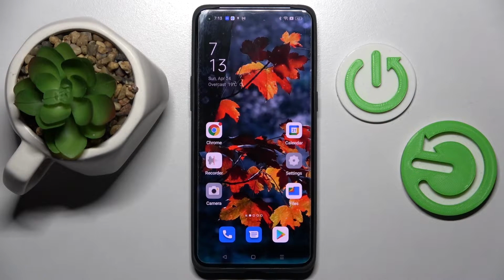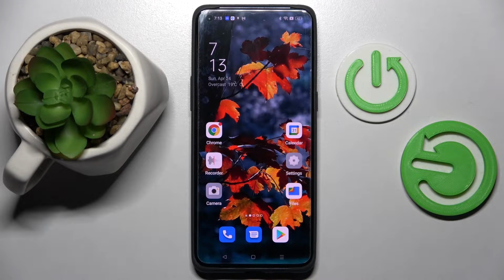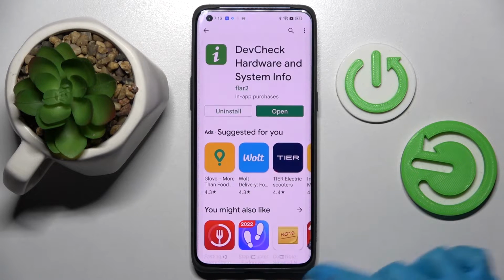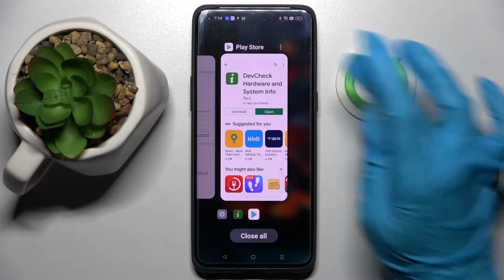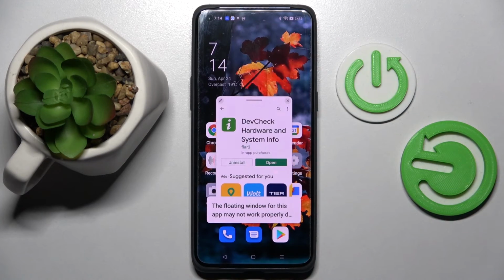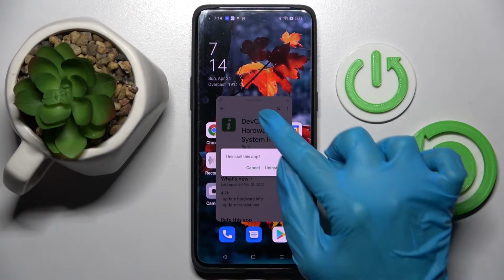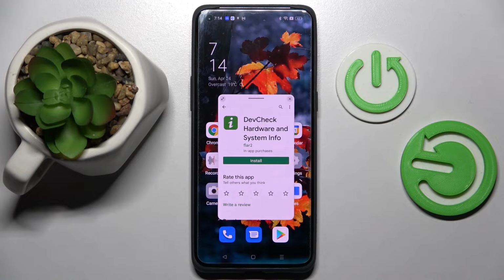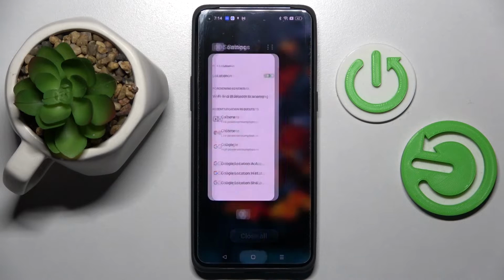How to Activate Pop Up View on OPPO Find X5 Pro // Floating Window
Learn more information about OPPO Find X5 Pro:
In this video tutorial, our specialist will show how you can activate the Pop-Up view for apps on your OPPO Find X5 Pro smartphone. Or, to put it in other words, put an app into a Floating window status. So, if you wanted to learn how to manage and configure the multitasking features the OPPO Find X5 Pro device has to offer, we are humbly inviting you to watch our tutorial. Please enjoy!

How to enable pop up view on OPPO Find X5 Pro? How to open an app in a floating window on OPPO Find X5 Pro? How to use multitasking features on OPPO Find X5 Pro?